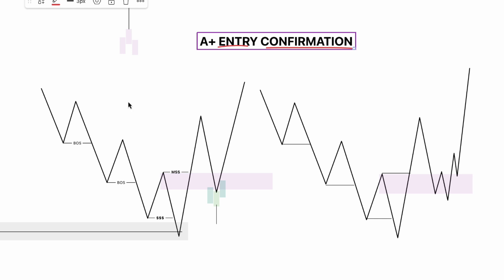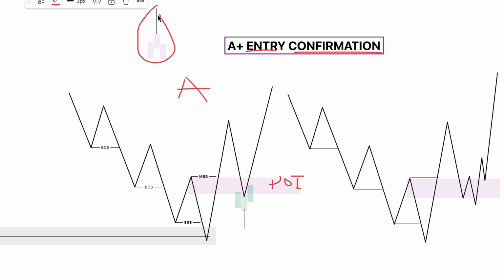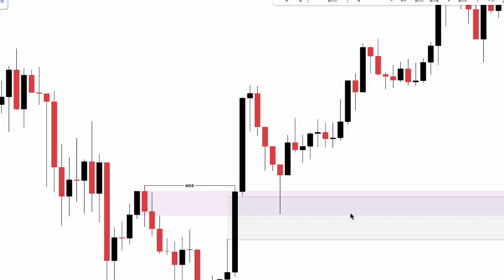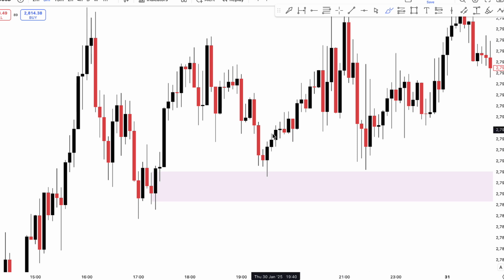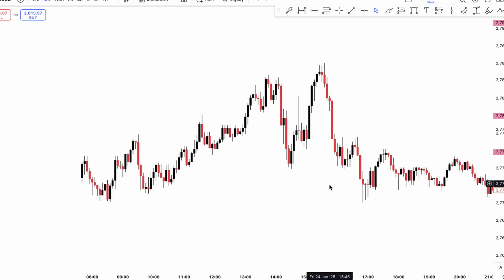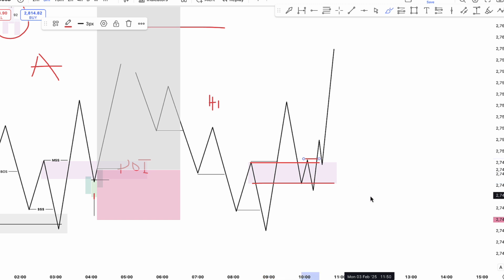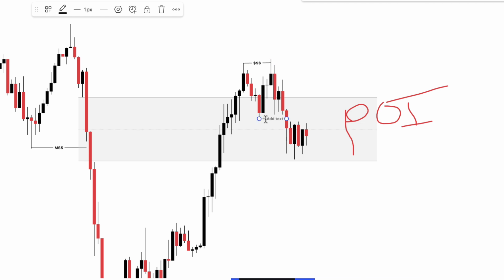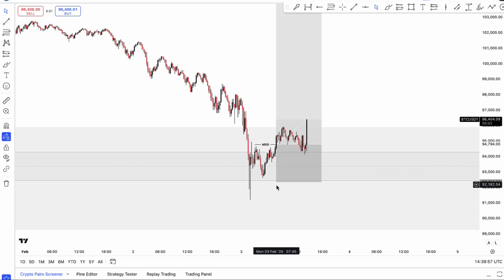Powerful Entry Confirmation You Need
1. ICT Volume Imbalance

2. How To Understand ICT PD-ARRAY

▼ ▽ ABOUT ME
Hi There!